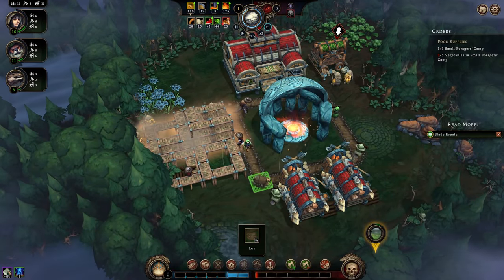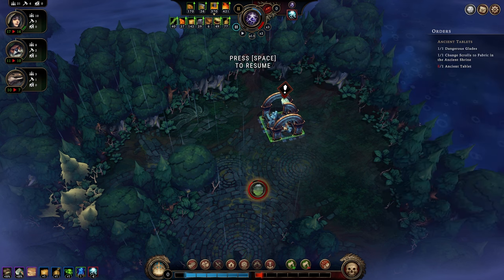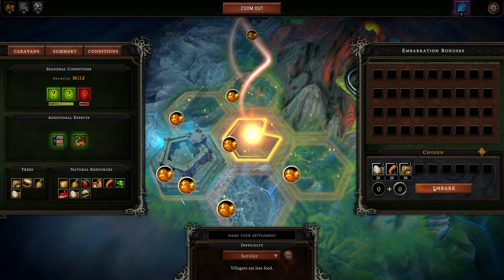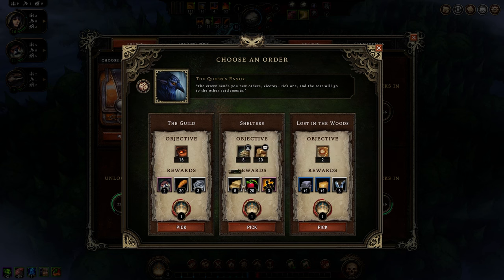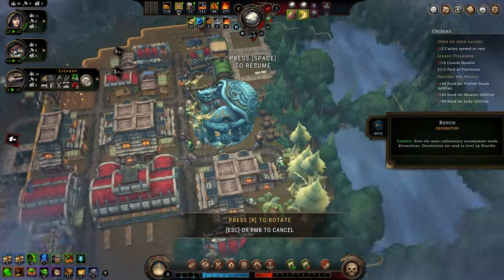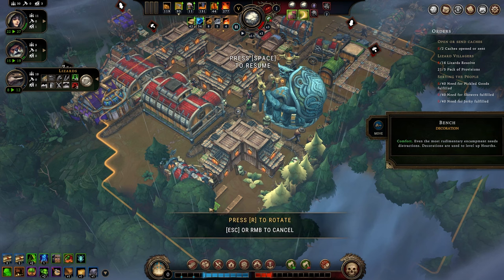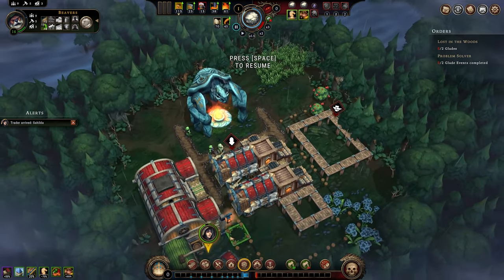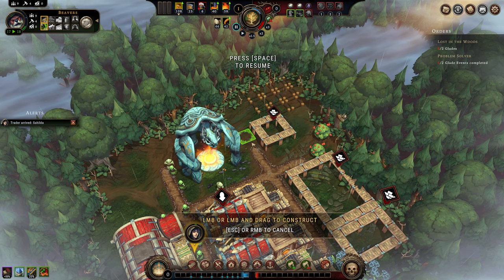Against the Storm is Worth Your Time and Money (Review | 1.0 FULL RELEASE)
Against the Storm is the new game we are looking at today with a Review of what it is and how its gameplay plays. First we will review the need to know basics of Against the Storm before jumping into deeper gameplay impressions. A dark fantasy city builder where you must rebuild civilization in the face of apocalyptic rains. As the Queen’s Viceroy, lead humans, beavers, lizards, foxes, and harpies to reclaim the wilderness and secure a future for civilization's last survivors.